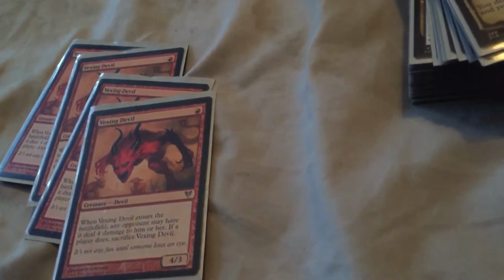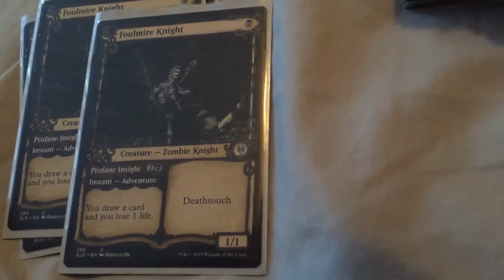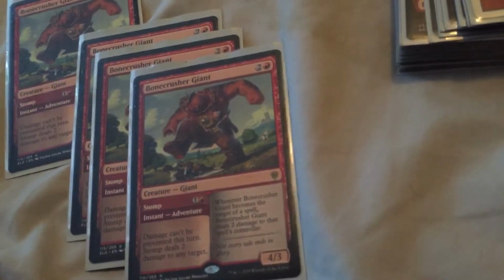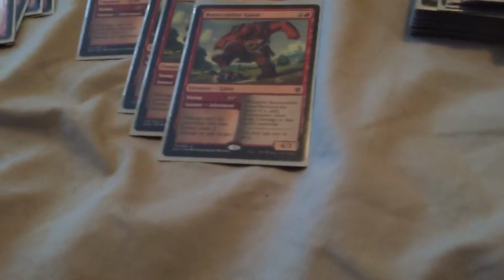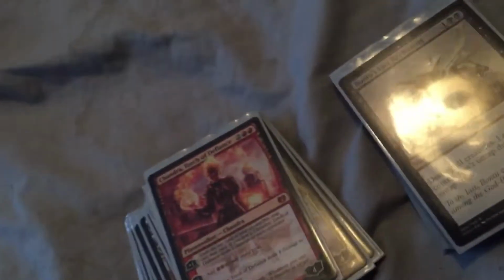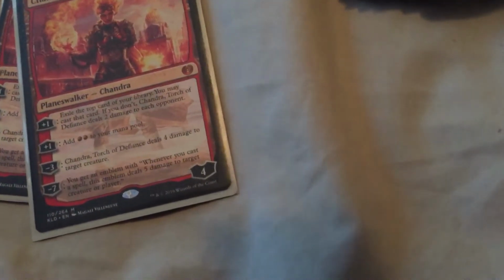Magic The Gathering: Red/Black/Blue Midrange Purgatory Deck Profile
My Deck is new and improved! I finally got 6 fetch lands needed to make my deck play the way it should! Considering how expensive the fetch lands are in general, they’re definitely proved their worth! I hope I’m also not being confusing throughout the Deck Profile because I didn’t want to get distracted by relatives or guests in the middle of recording! I’d appreciate you’d comment or best give your opinions based on this Deck Profile and maybe I can come and read them as well as respond! Thanks